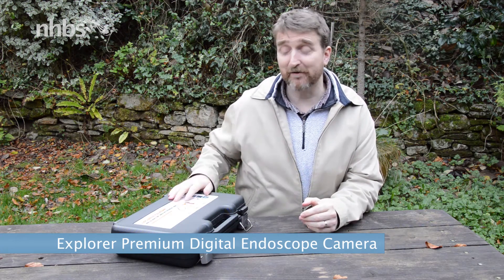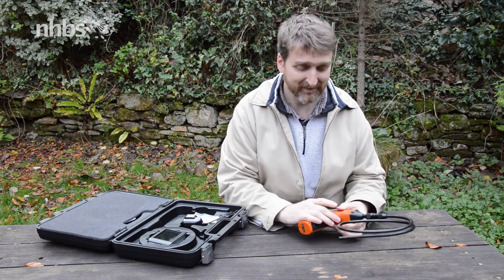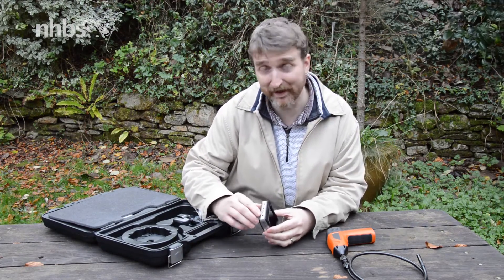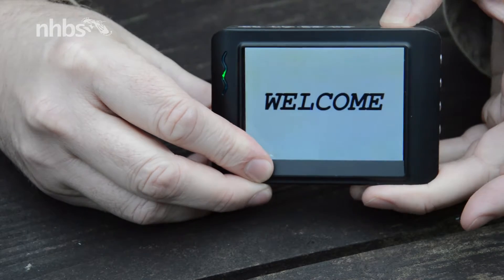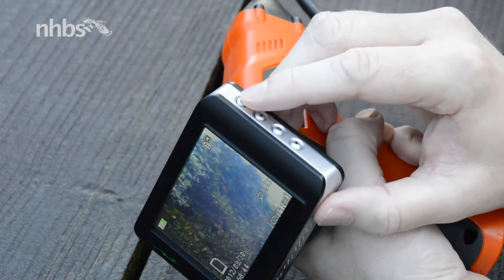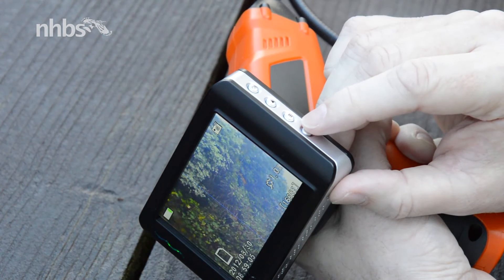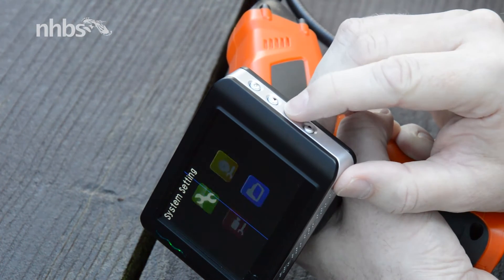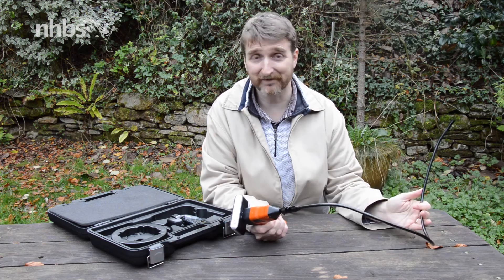How to use the Explorer Premium digital endoscope camera